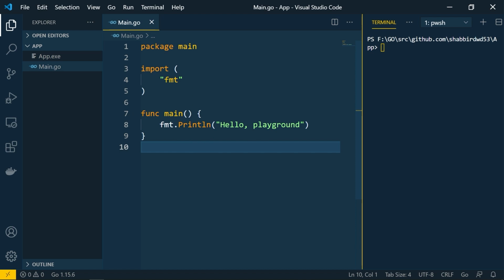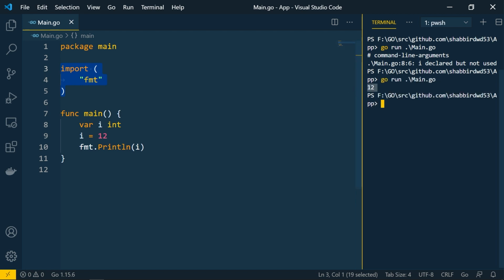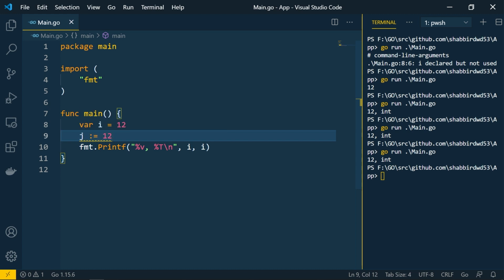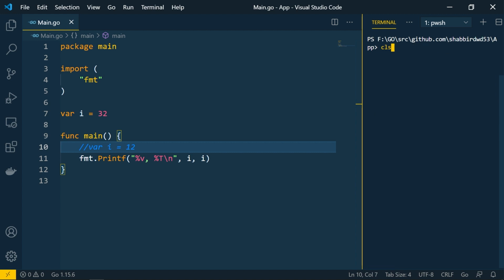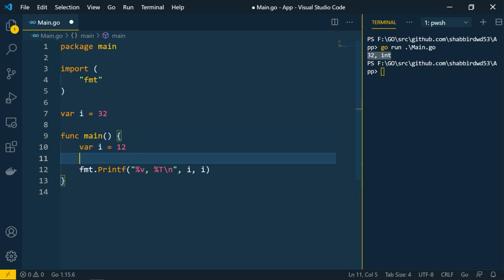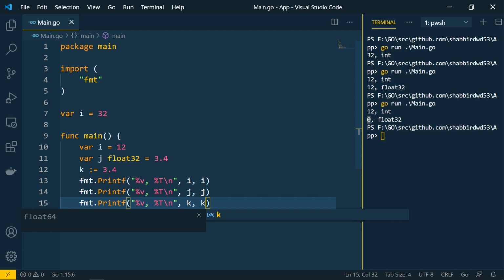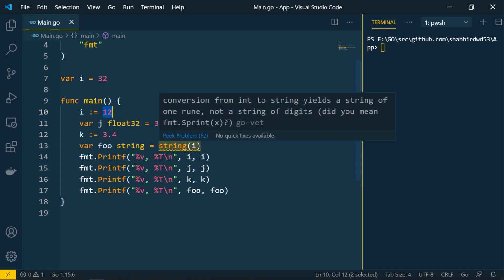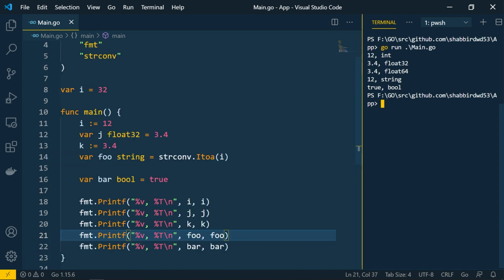Variables in Go — Golang Zero to Hero Full Course [03]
In this course, we will get started with the Go programming language. There is no prior knowledge of Go required. We will set up a workspace and look at fundamentals like variables, slices, conditionals, loops, maps, structs, goroutines, and more